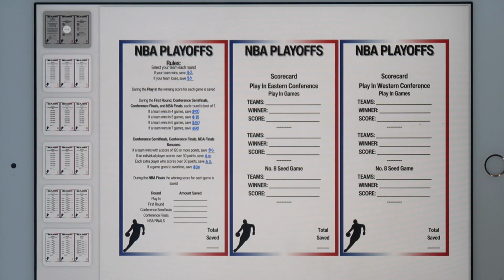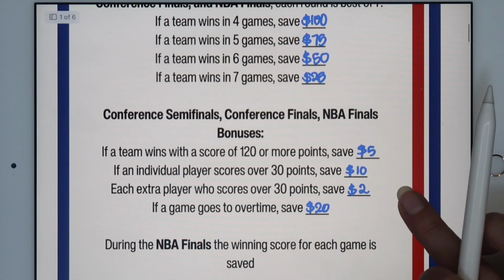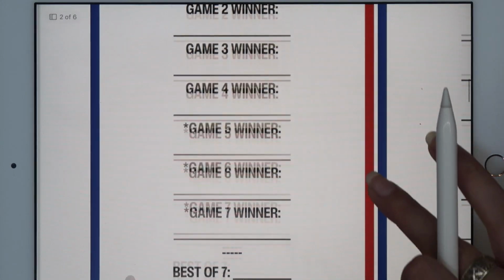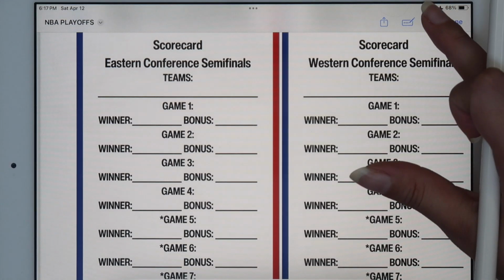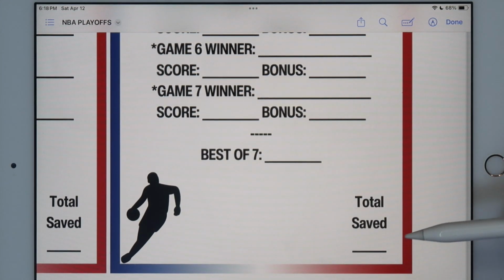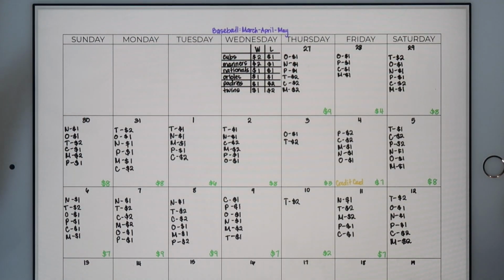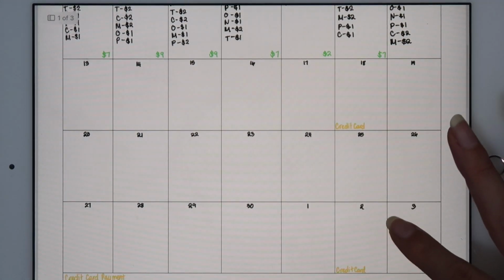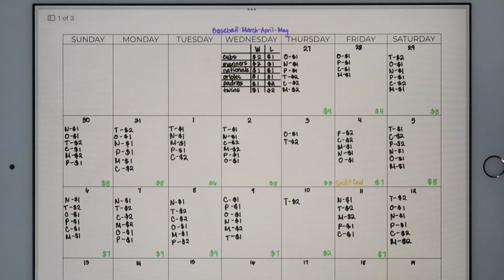💜 New Digital Sports Savings Challenges | NBA Playoffs | MLB Regular Season | savingschallenge 💜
Hello YouTube World! Welcome back to Creative Chaos! Follow along as I go through two new digital sports savings challenges!I hope you enjoy this video!

Editing:
iMovie